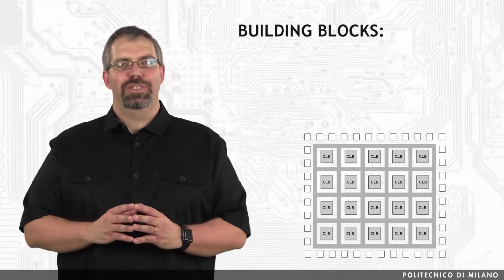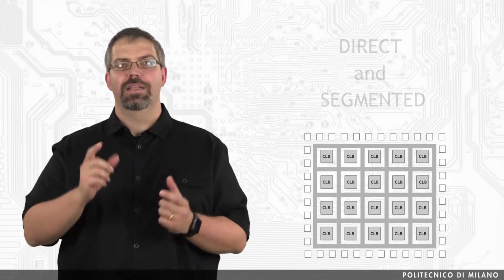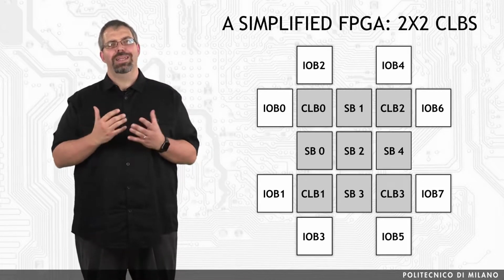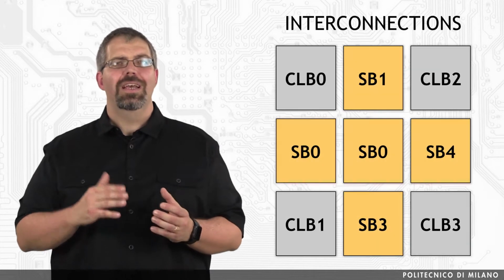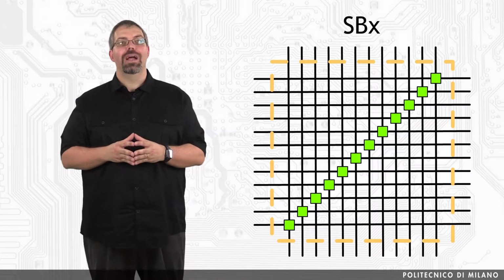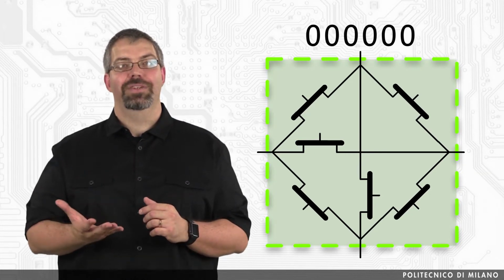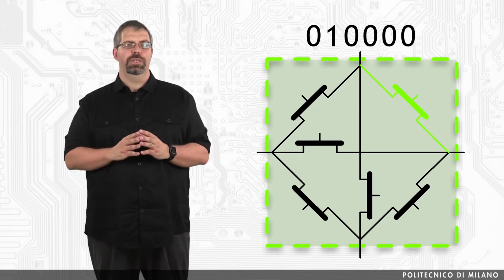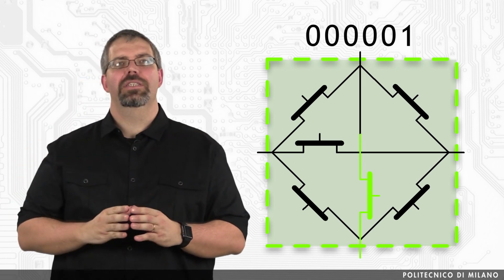FPGA Basic Block: Interconnections (Marco D. Santambrogio)